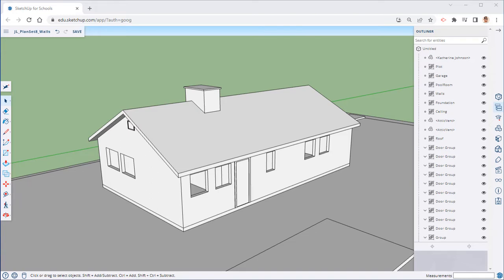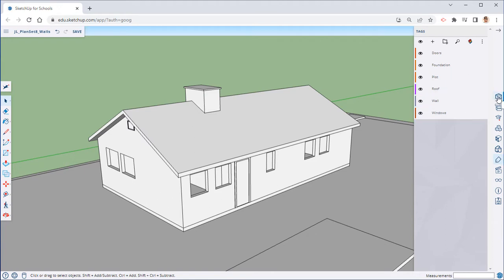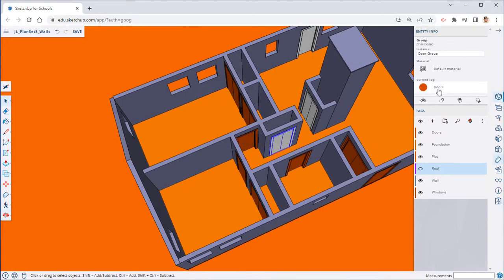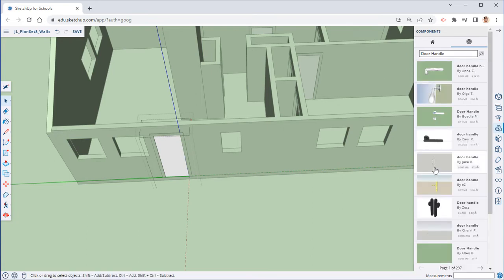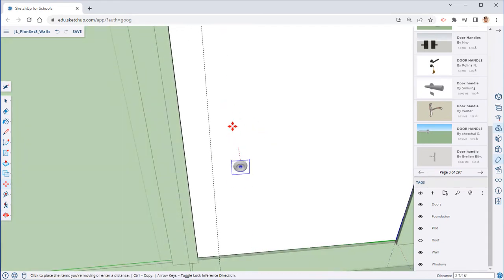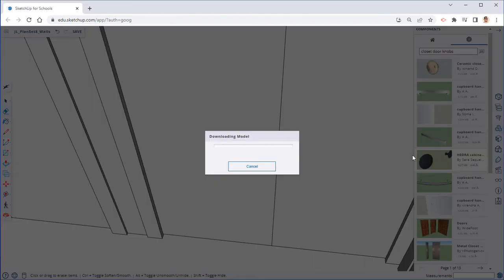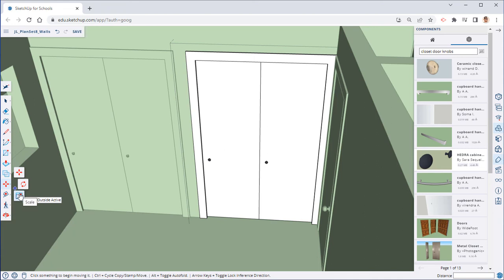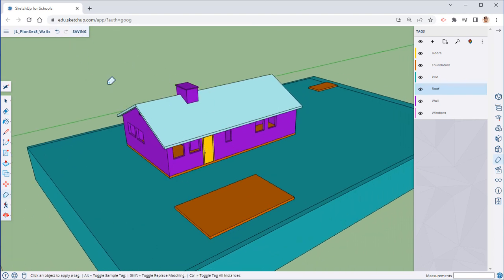Building a 2-Bedroom House in SketchUp: Episode 12 - Organizing Your SketchUp Project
Welcome to episode 12 of our "Building a 2-Bedroom House in SketchUp" series! In this episode, we're focusing on organization and efficiency by exploring the Outliner Panel and the Tags Panel. We'll also dive into the 3D Warehouse to find and import quality door handles into our project.

In this episode, you'll learn:

How to use the Outliner Panel to manage and navigate the components of your project.
Techniques for organizing your model using the Tags Panel to control visibility and streamline your workflow.
Tips for searching and importing door handles from the 3D Warehouse to enhance the realism and detail of your doors.
Strategies for keeping your SketchUp project organized and efficient as it grows in complexity.
This episode is essential for anyone looking to improve their SketchUp project management skills. Whether you're a beginner or an experienced user, you'll find valuable insights and techniques to enhance your architectural modeling skills. We'll walk you through every step, ensuring you have a clear understanding of how to organize your project for maximum efficiency.

Let's continue our journey to build the perfect 2-bedroom house in SketchUp!